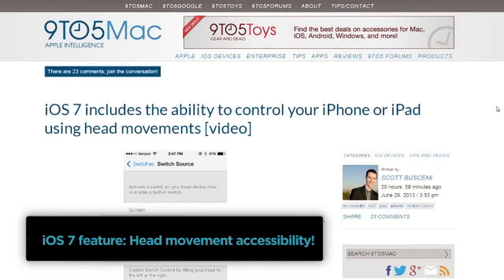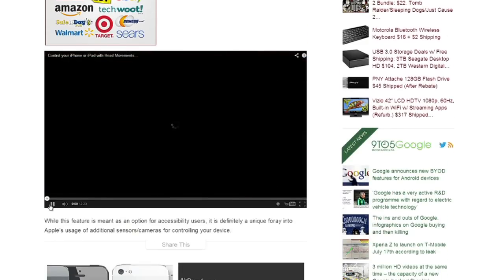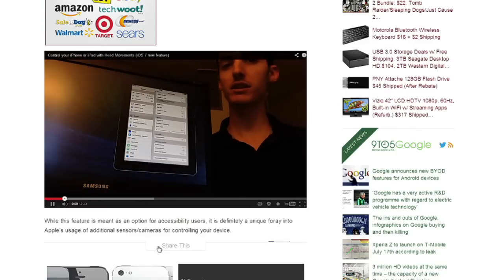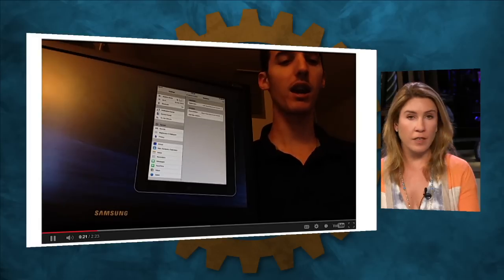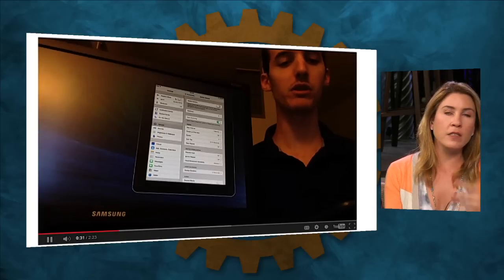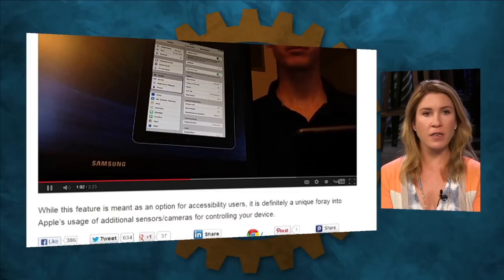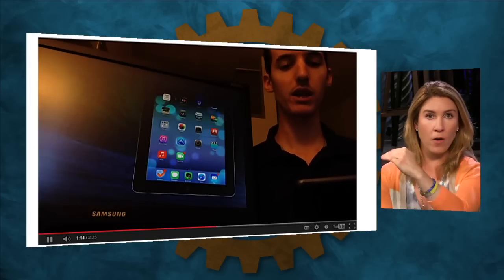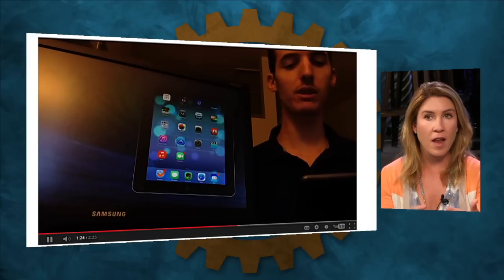Control iOS 7 by Moving Your Head: iPad Today 155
Iyaz and Sarah talk about a new iOS 7 accessibility setting that allows you to navigate using head movements!